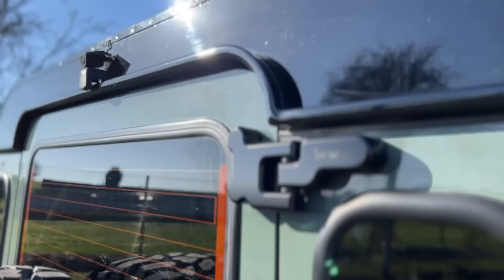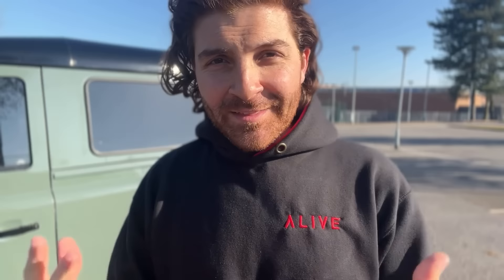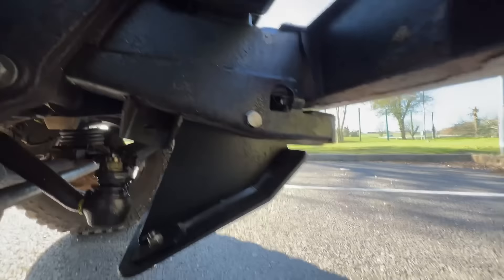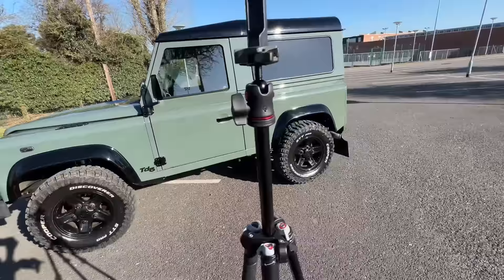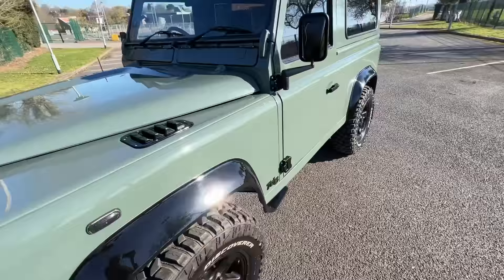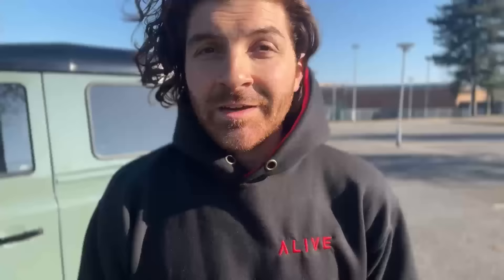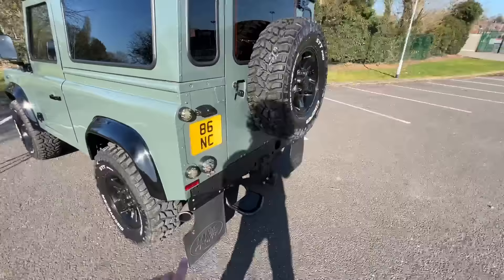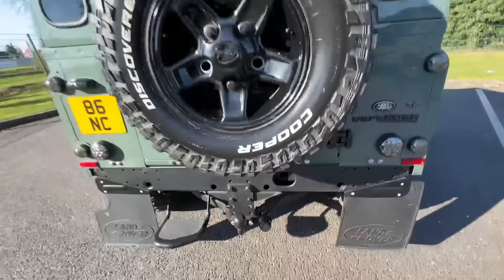5 THINGS I WISH I'D KNOWN BEFORE BUYING MY LAND ROVER DEFENDER!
💥 FREE PARTS GUIDE 💥 - I have put together the ULTIMATE guide for my Land Rover Defender 90 build and you can get it for FREE!

➡️ This 12 page digital booklet includes all the parts I fitted to this Land Rover with LINKS of where to buy EVERYTHING 📦.  It also ANSWERS the common questions I get asked about the build!

If I was to buy my TD5 Land Rover Defender 90 again what would I do differently? Watch this video to find out!